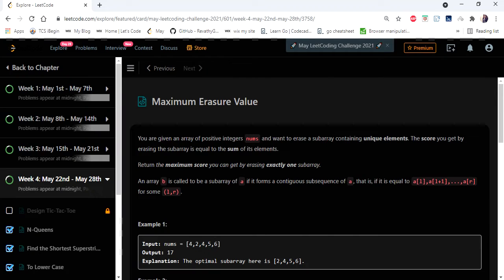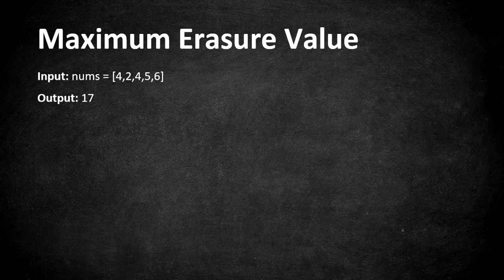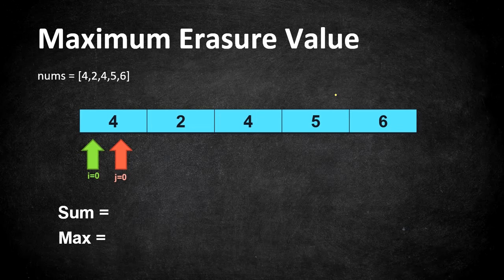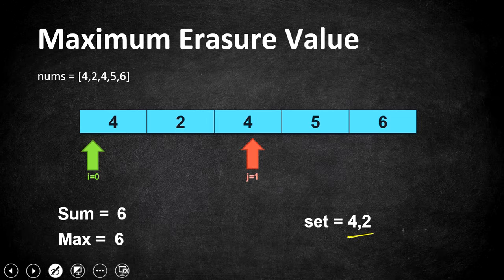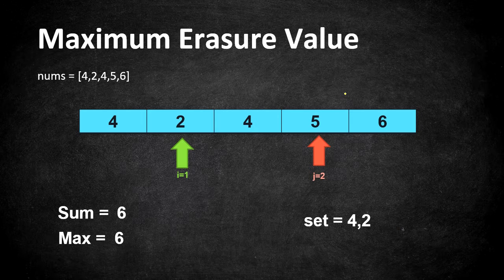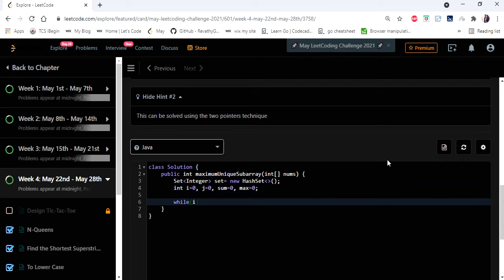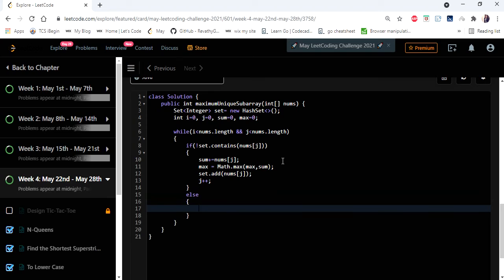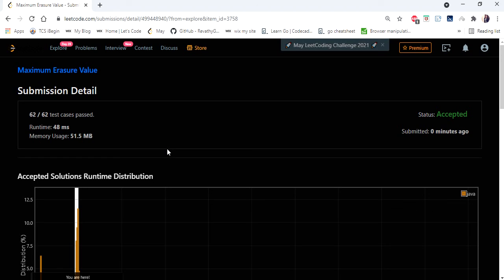Maximum Erasure Value | LeetCode 1695 | Coders Camp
This video explains the solution for the problem "Maximum Erasure Value" in O(n) time and two pointers technique.